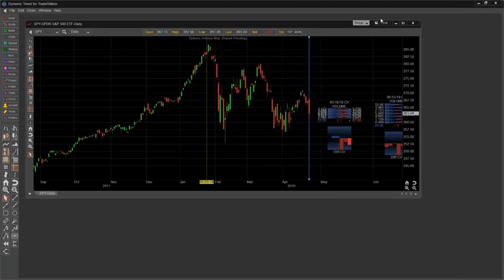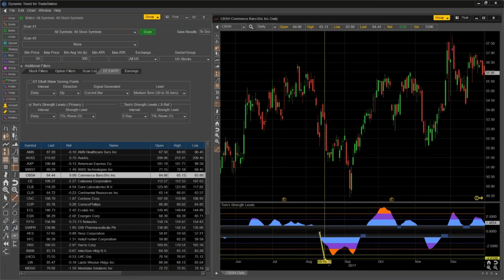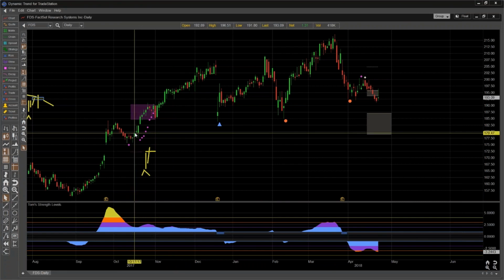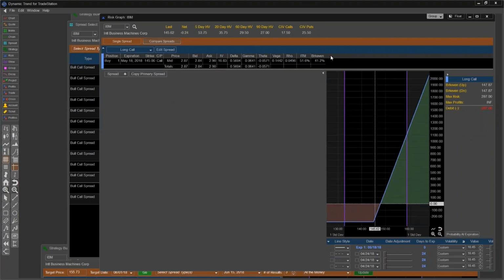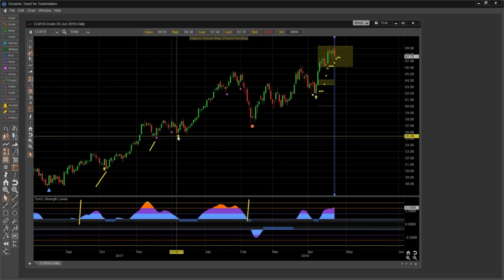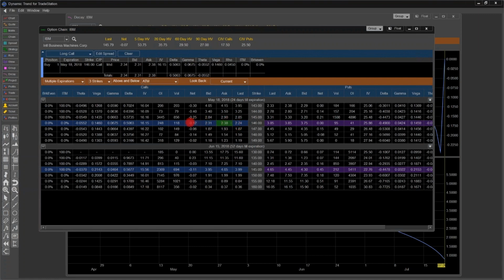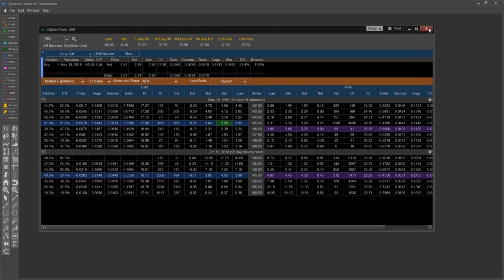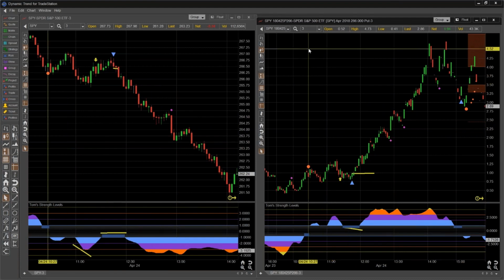Dynamic Trend Webinar 4 24 2018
trading options sofware